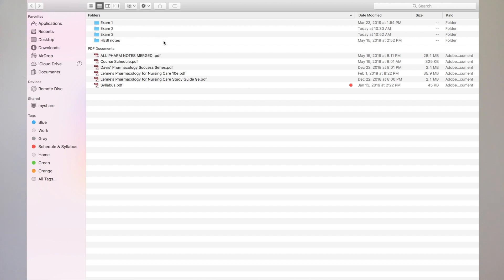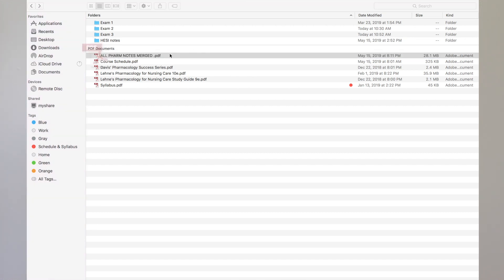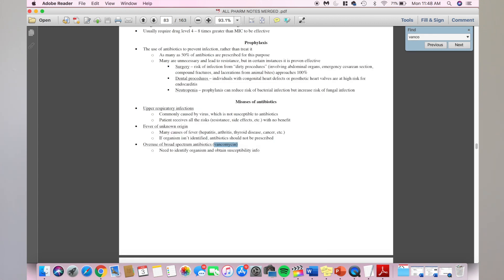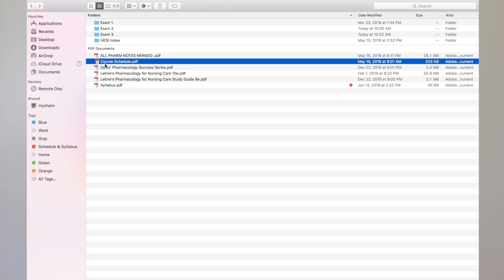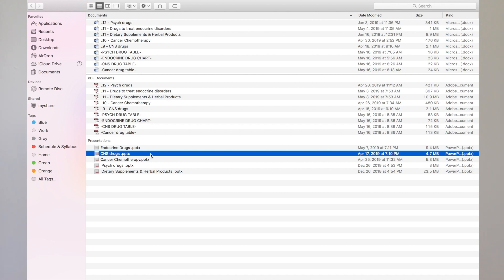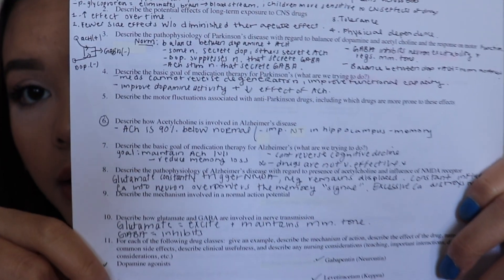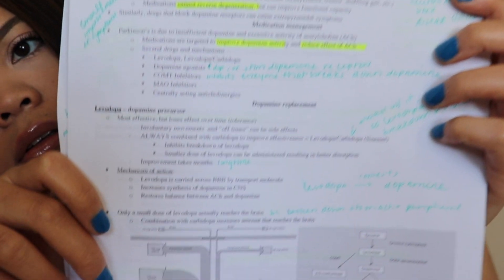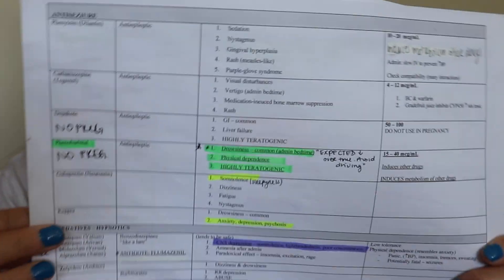HOW TO GET A's IN PHARMACOLOGY | Step by step tips & tricks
Currently taking pharmacology? Be sure to watch the entire video so you don't miss out on my study hacks ;)

*make sure to change quality to 1080p in the corner!*